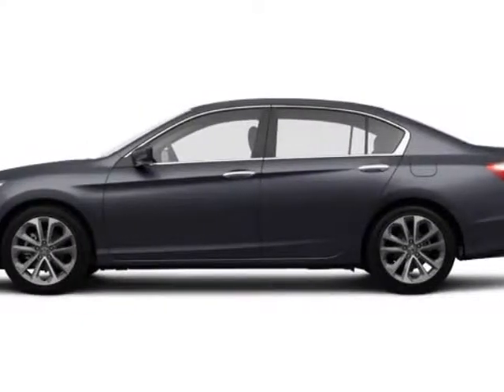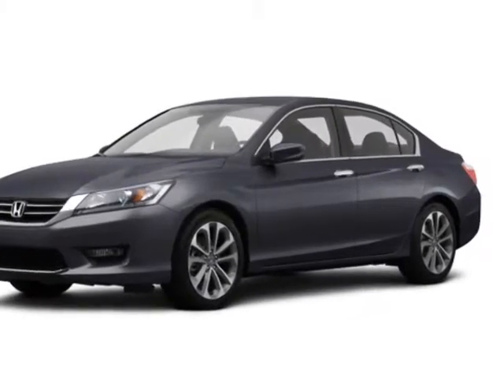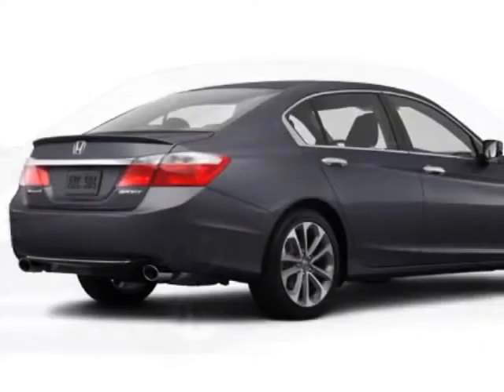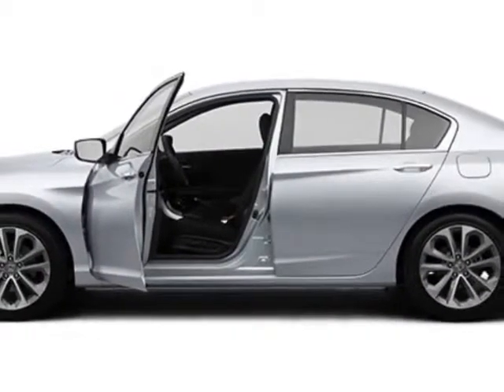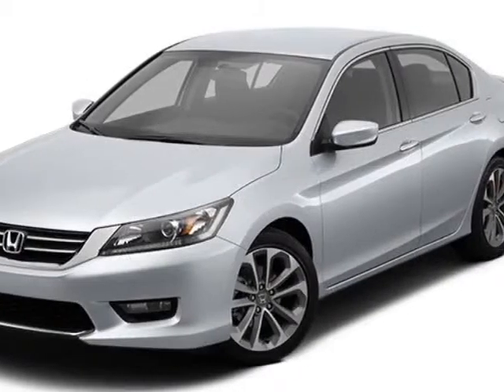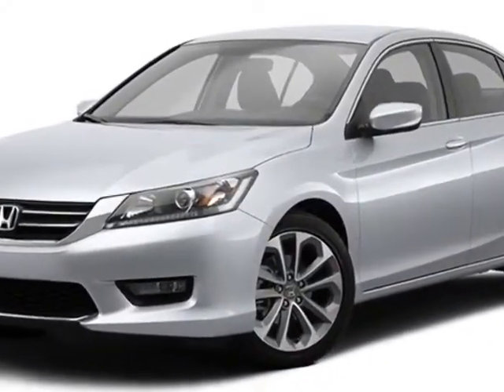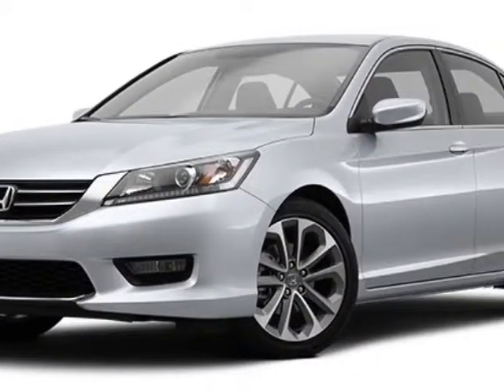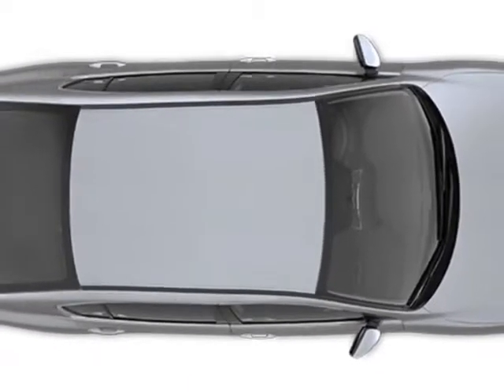2015 Honda Accord Sedan - Rock Hill, SC